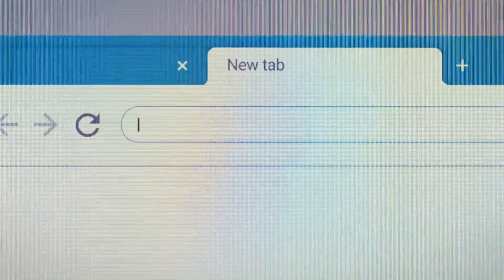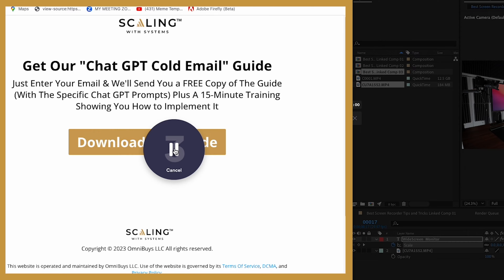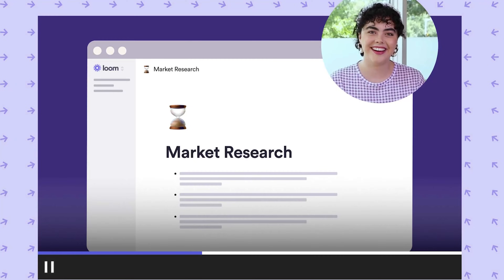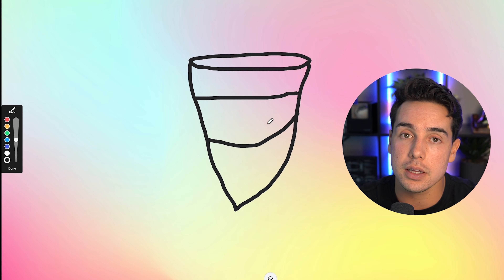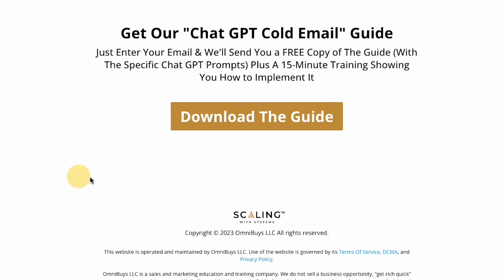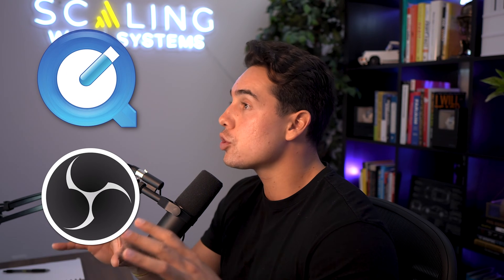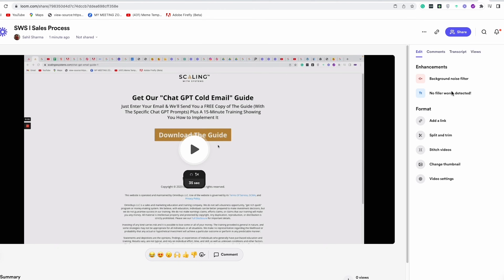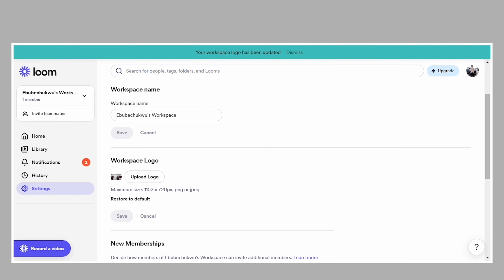Loom Tutorial: 12 Best Screen Recorder Tips and Tricks Our 8-Figure Company Uses